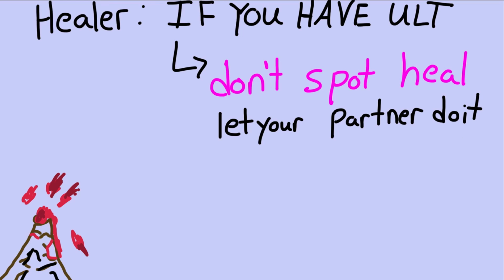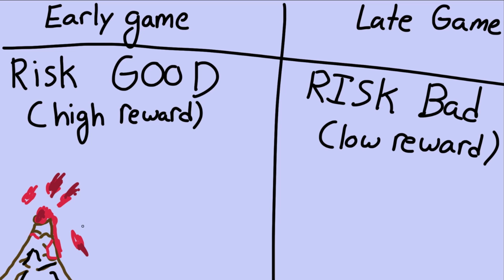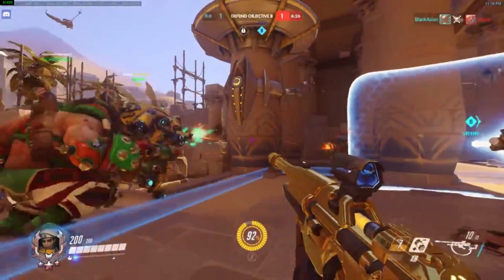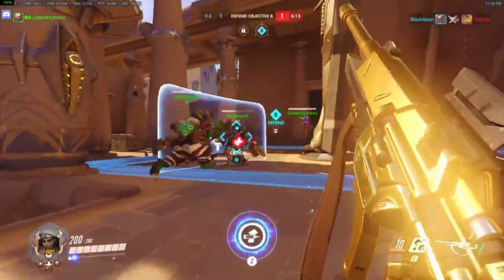Overwatch Economy Guide - Solo Queue Edition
In this continuation of the last Economy video, we go over how your ult usage effects your chances of winning in Overwatch solo queue